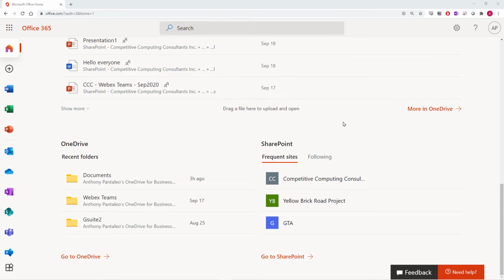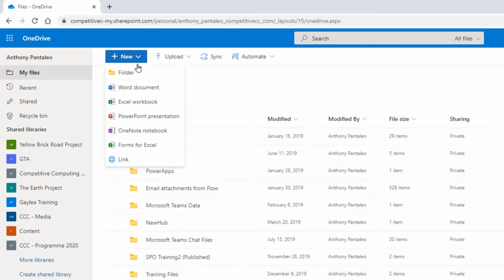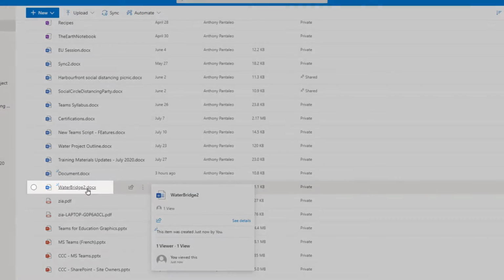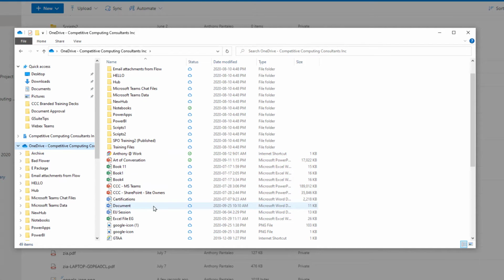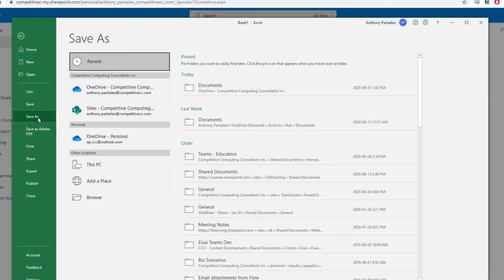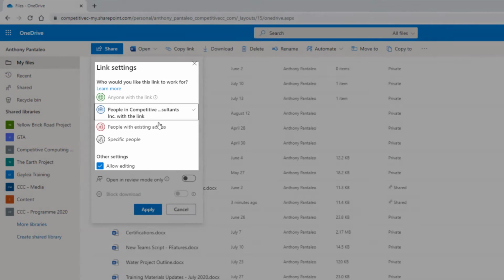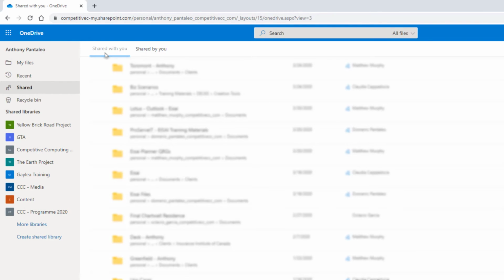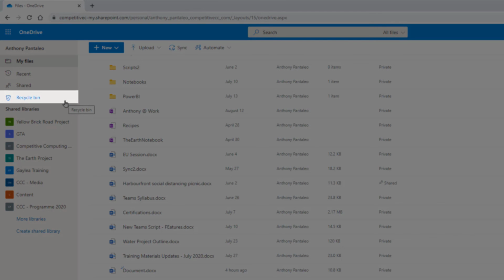Learn OneDrive in 12 Minutes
This tutorial will teach you OneDrive in about 12 mintes. Learn OneDrive so that you can use the cloud to save your files, share your files, and always have access to them.